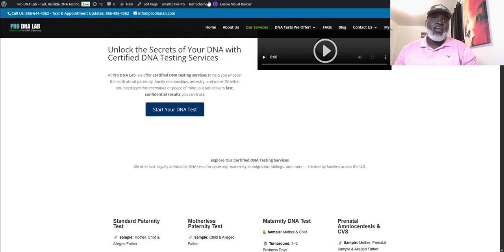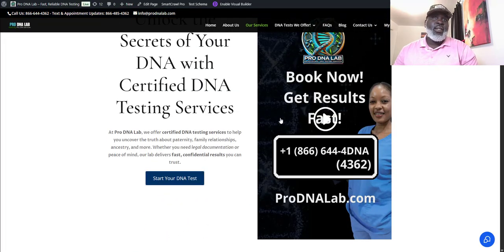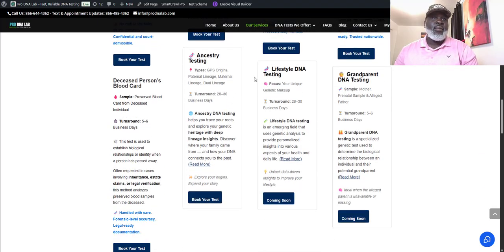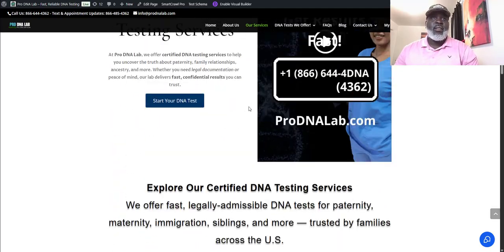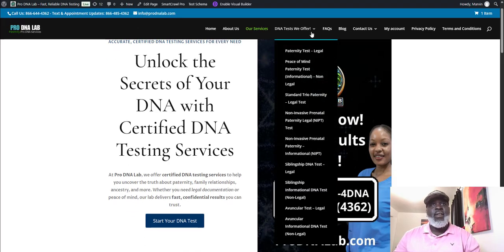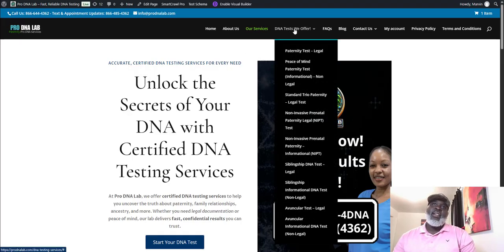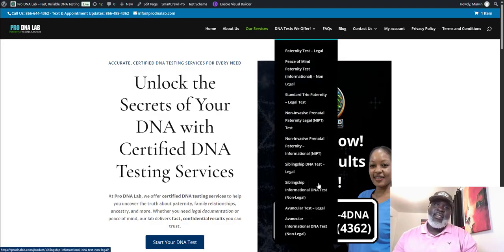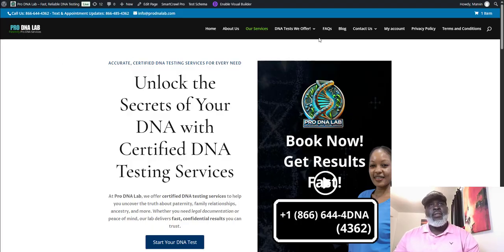🧬 DAY 6 CHAPTER 2 — Website, Forms, Pricing & Scheduling | Start a DNA Testing Business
🧬 DAY 6 — CHAPTER 2
WEBSITE, FORMS, PRICING & SCHEDULING

Now that you understand how to handle a DNA testing lead, how do you build a system that helps turn that lead into a paying, booked customer?

In Chapter 2 of the final Marvin's DNA Blueprint module, we're talking about the customer-facing systems behind your DNA testing business:

WEBSITE → FORM → PRICE → PAYMENT → SCHEDULE

In this training, we cover:

✅ What your DNA testing website actually needs
✅ Creating a simple customer intake/lead form
✅ What information to collect from DNA testing leads
✅ Pricing your DNA testing services
✅ Accounting for lab costs and other expenses
✅ Travel and mileage fees
✅ Collecting deposits and payments
✅ Setting up appointment scheduling
✅ Customer confirmations and reminders
✅ Creating a smoother booking process

Your website doesn't have to be complicated.

Its job is to help potential customers understand what you offer and make it easy for them to take the next step.

The same applies to your forms, pricing, payment process and scheduling.

The goal is to create a simple customer journey:

CUSTOMER FINDS YOU
VISITS YOUR WEBSITE
SUBMITS THEIR INFORMATION
GETS PRICING
MAKES PAYMENT
BOOKS THEIR APPOINTMENT

Once those pieces are working, you can begin AUTOMATING them.

And that's exactly what we're getting into in Chapter 3.

🎓 MARVIN'S DNA BLUEPRINT

CORE TRAINING:

DAY 1 — How the DNA Testing Business Actually Works
DAY 2 — Choosing the DNA Tests You'll Offer
DAY 3 — Finding a DNA Laboratory to Work With
DAY 4 — How Much Money Can a DNA Testing Business Make?
DAY 5 — Setting Up the Actual Business
DAY 6 — How DNA Collections Actually Work

FINAL MODULE:

Chapter 1 — Getting Customers Booked & Handling Leads
Chapter 2 — Website, Forms, Pricing & Scheduling
Chapter 3 — Automating Your DNA Testing Business
Chapter 4 — How to Market & Get DNA Testing Customers
Chapter 5 — Putting the Entire Business Together

This training is for educational and informational purposes and is based on my experience building and operating a DNA testing business. Business requirements, laboratory procedures, pricing and applicable laws may vary by location, laboratory and type of testing.

Always verify the requirements that apply to your specific business.